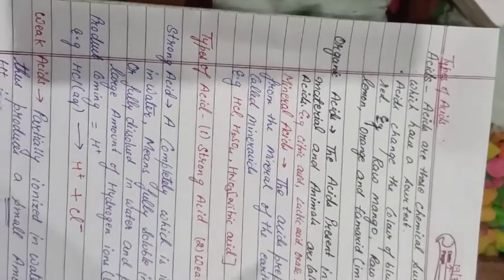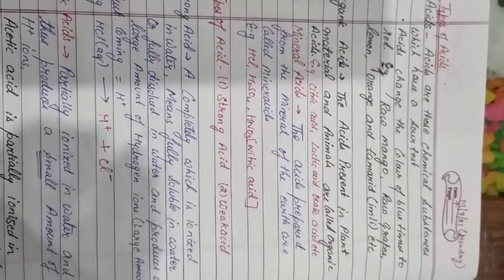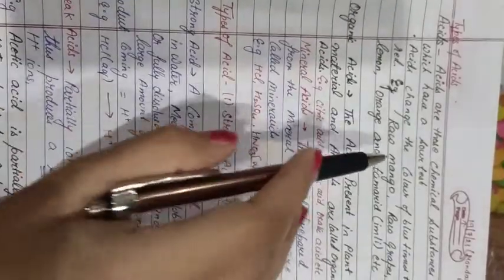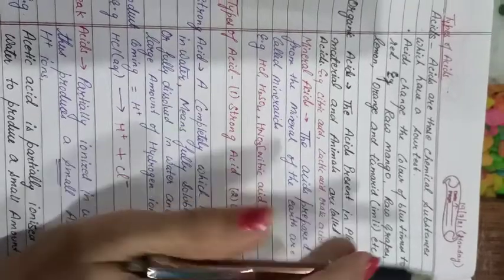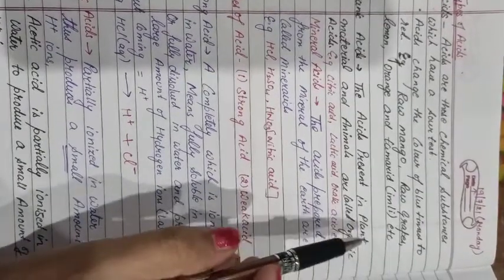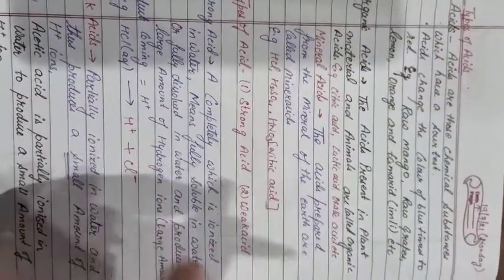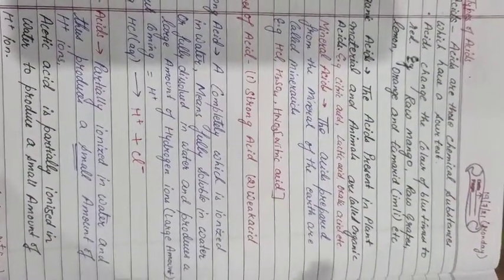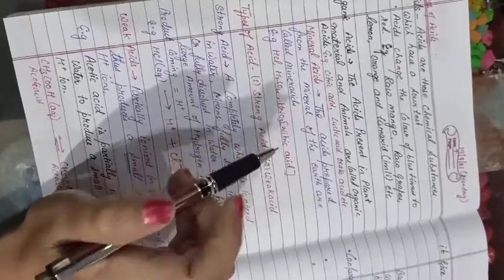Types of acids and bases